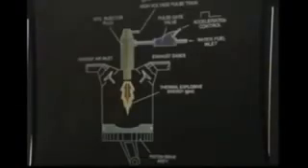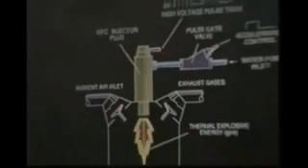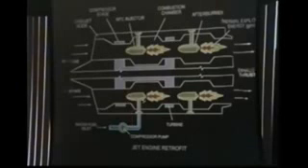Stanley Meyers (Water Fuel Injector) Technology Disclosed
We need to come together to learn and replicate this technology for the freedom of all.